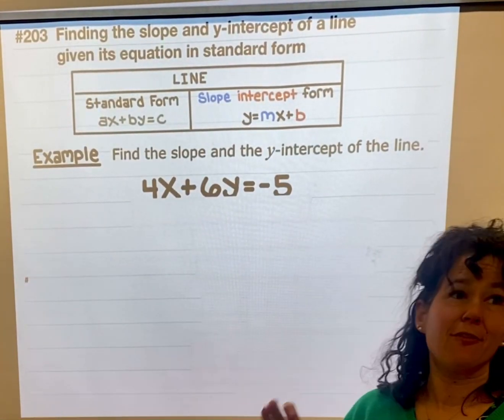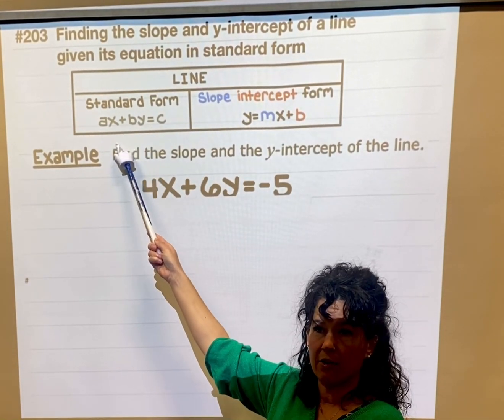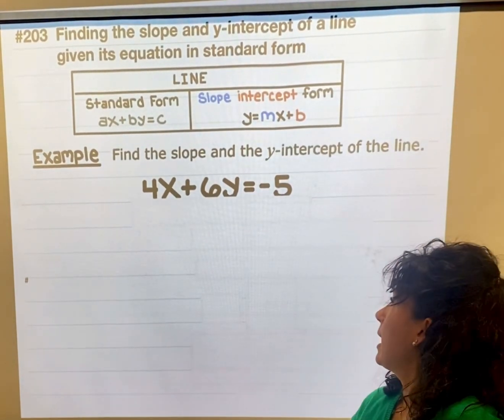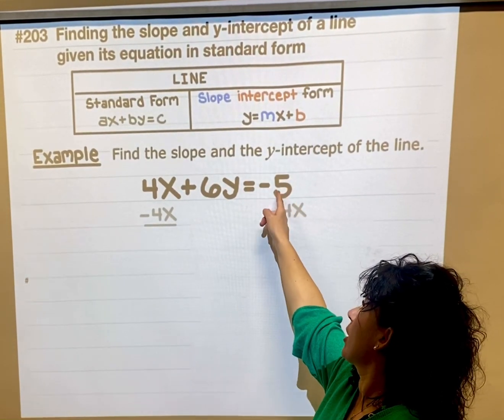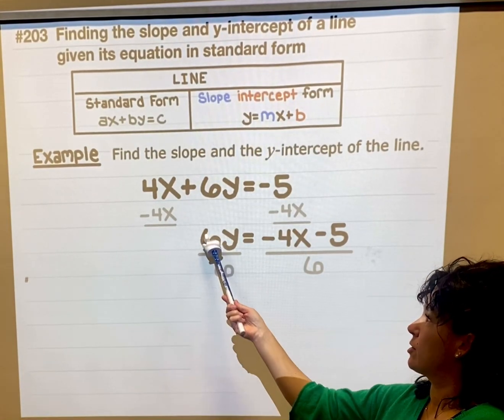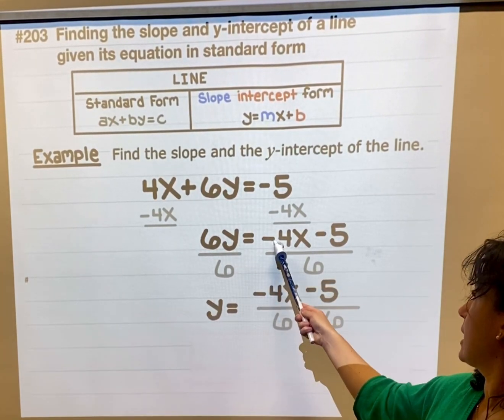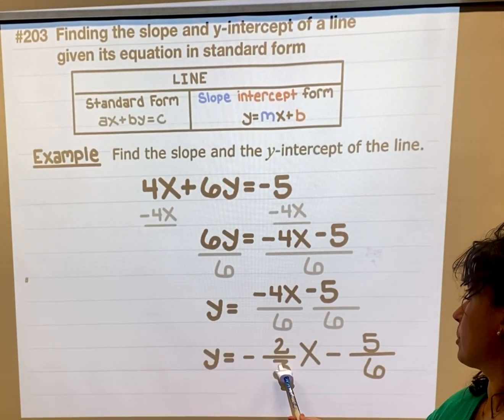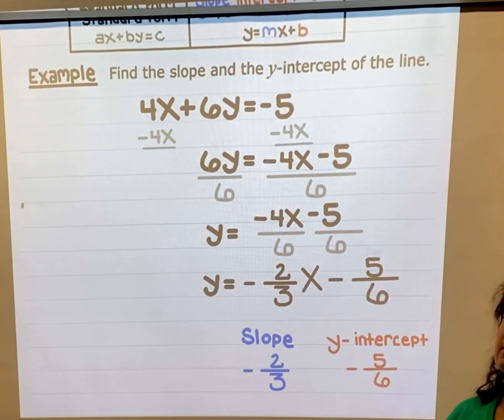Finding the slope and y-intercept of a line given its equation in the form Ax + By= C